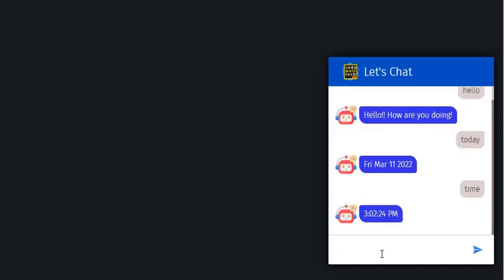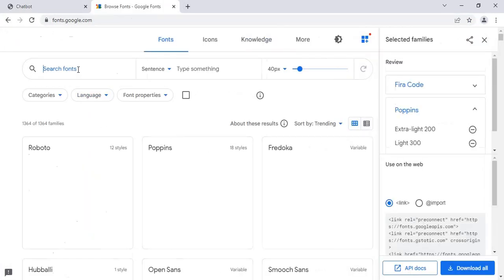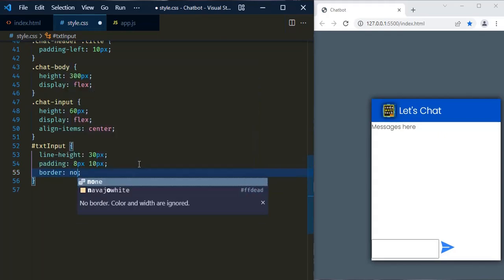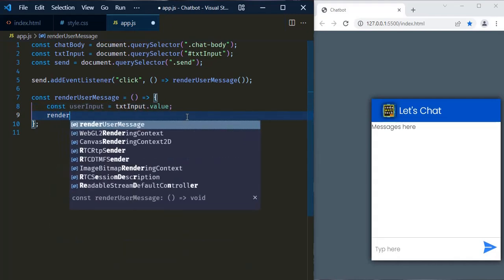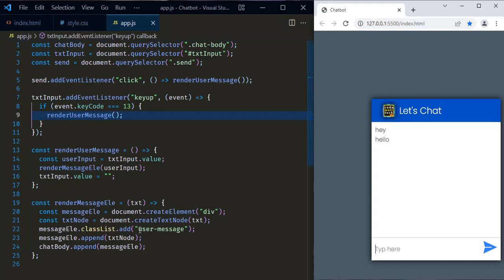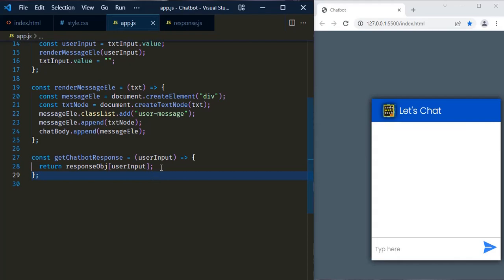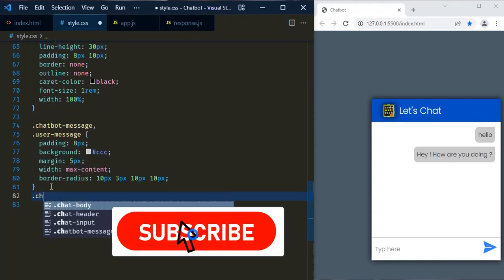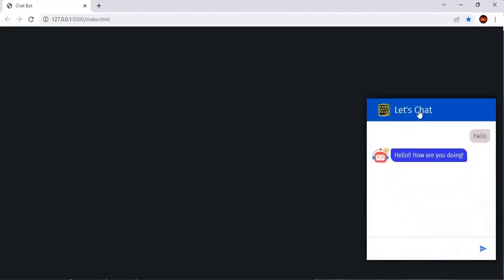How to create a Messenger Style ChatBot with JavaScript Tutorial (Part 1) | Best JavaScript Project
How to create a Messenger Style Chat Bot with JavaScript Tutorial (Part 1 & 2) | Best JavaScript Project

Explained how to create an Interactive Chatbot using Html CSS and JavaScript.
Timeline :
00:00 Teaser
01:06 Create HTML Markup - Lets Get Started
02:45 Style Markup with CSS
07:00 Render User Message- JS
12:06 Render Chatbot Response
17:24 Delay Chatbot Response with setTimeOut
18:06 Set Scroll Position

JavaScript project,  Javascript projects, js project,  js projects, Chatbot Project,
Chatbot Project using Html CSS Javascript,